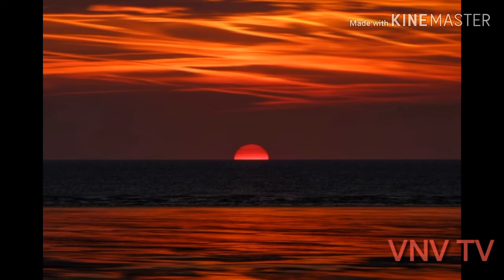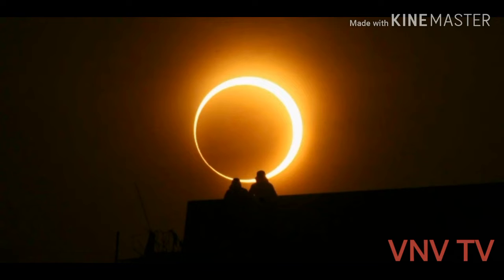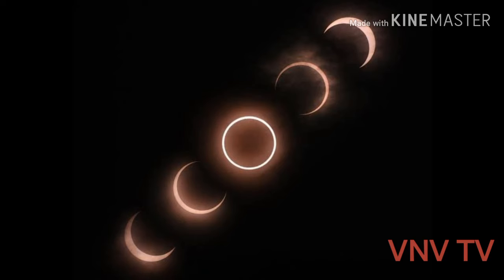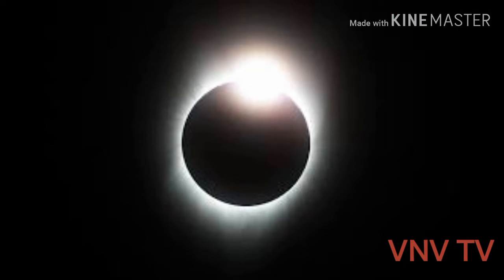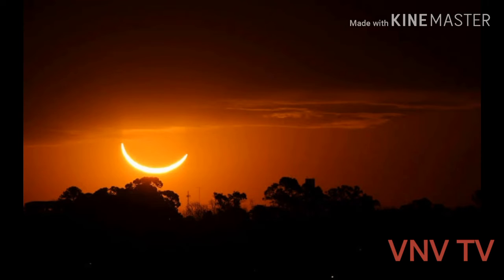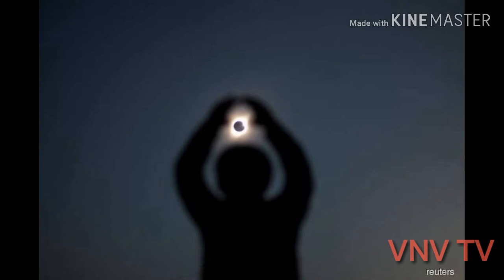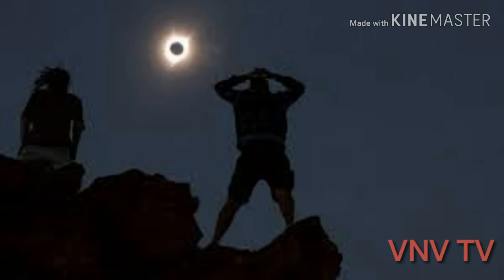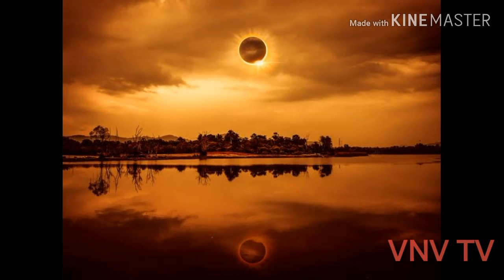SOLAR ECLIPSE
Details about solar eclipse